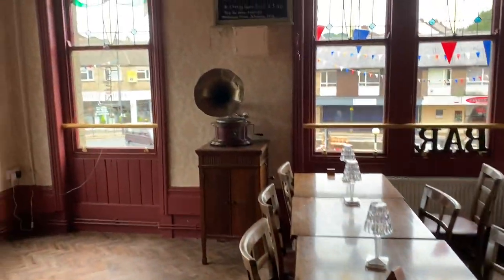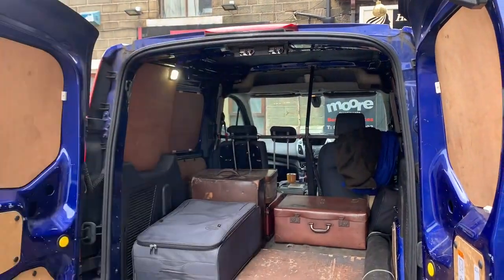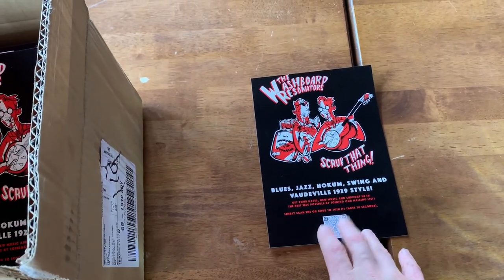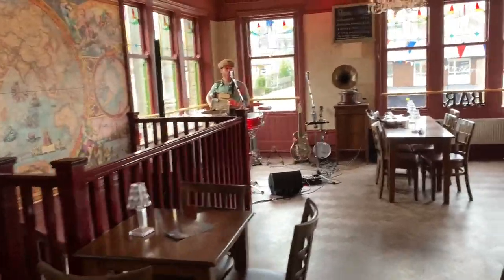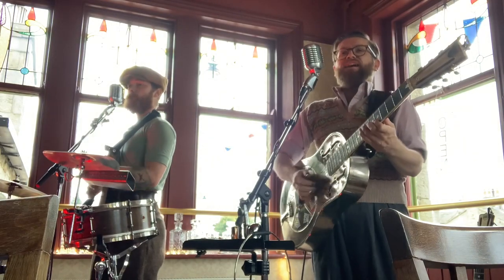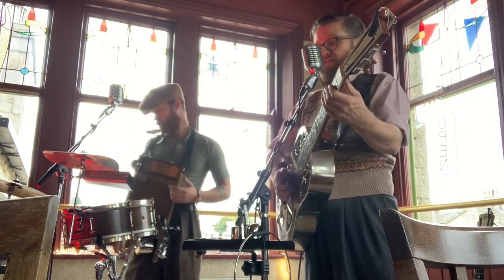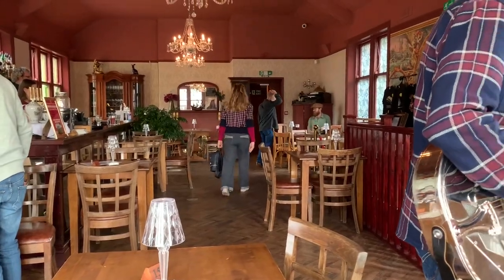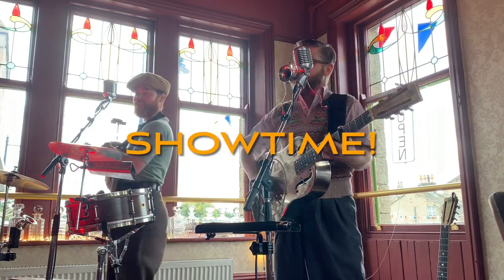Typical Gig Set Up - The Washboard Resonators - Pickles Deli, Baildon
We go set up for a gig and share the experience for you as a little bonus video this week.

We play ‘Jazz Sundays’ at Pickles Deli, Baildon, West Yorkshire.

We set up our washboard and resonator guitars for an afternoon of blues, jazz, ragtime and hokum!

Personal links;